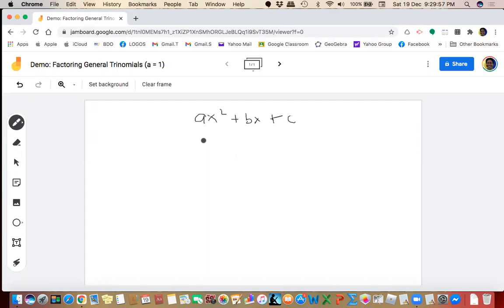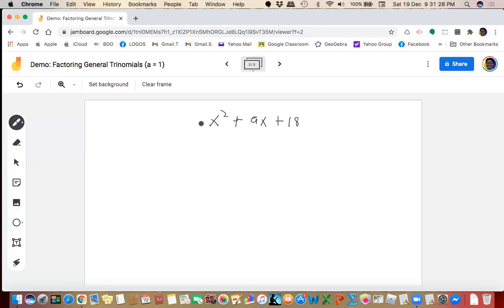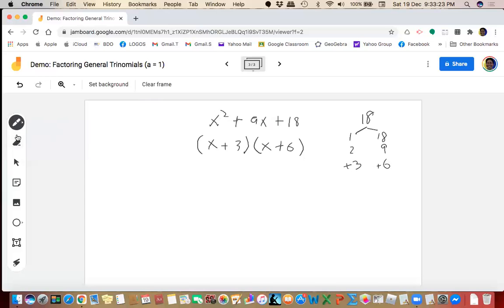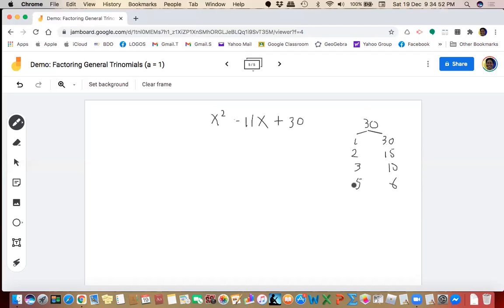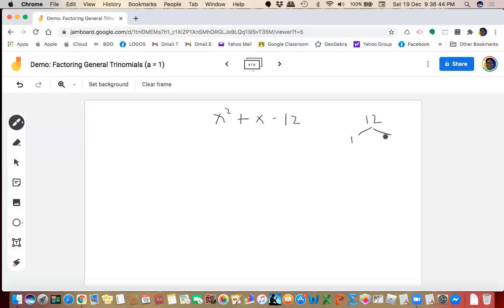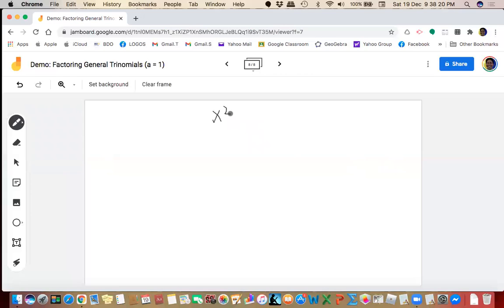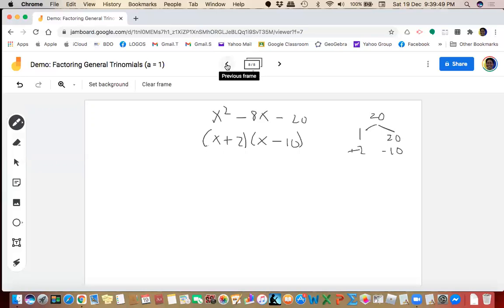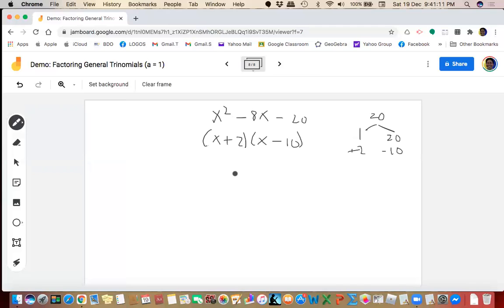Factoring Type I General Quadratic Trinomials (a = 1)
This video shows how to factor Type I General Quadratic Trinomials (a = 1).